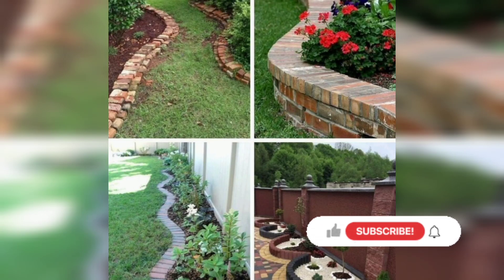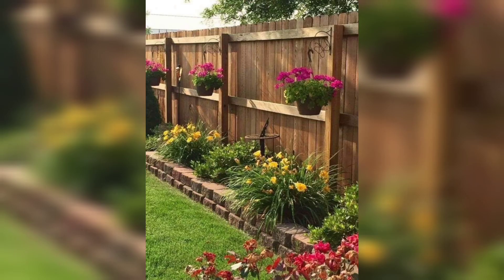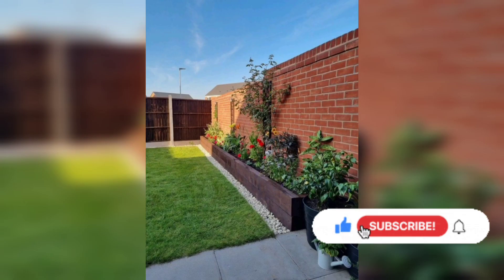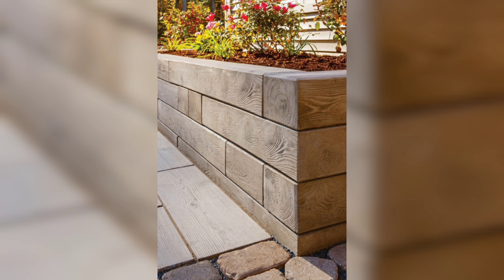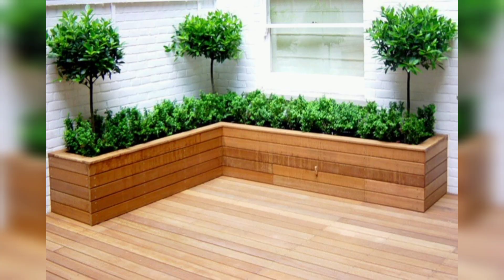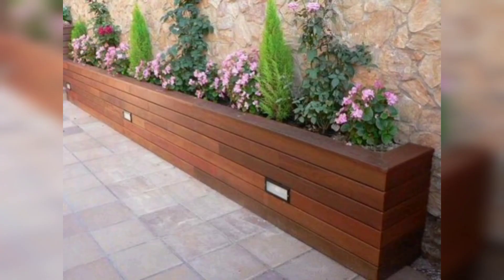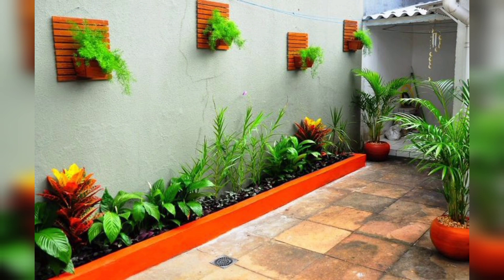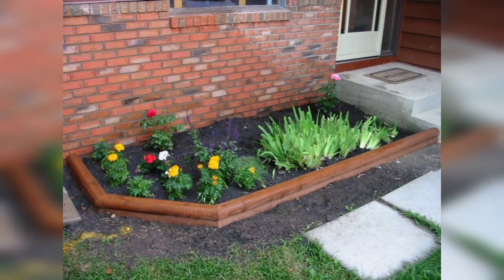Wooden Garden Edging can be a Fantastic DIY Project | Classic wooden Border with flowerbeds.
If you're looking to enhance the beauty and organization of your garden, wooden garden edging can be a fantastic DIY project that brings a touch of rustic charm to your outdoor space. In this YouTube video, we'll explore creative and inspiring ideas for crafting wooden garden edging that will elevate the aesthetics of your garden and keep it well-defined.

Classic Border: We'll start with the timeless and straightforward wooden garden border. Using sturdy wooden planks or logs, we'll demonstrate how to create a clean and defined edge around flowerbeds, pathways, or lawns. This classic edging design not only adds structure but also prevents grass and weeds from encroaching into your garden beds.

Curved Edges: To add a touch of whimsy and organic flow to your garden, we'll show you how to craft curved wooden garden edging. By cutting and shaping the wood, you can achieve smooth, elegant curves that gracefully outline the contours of your flowerbeds, giving your garden a more natural and inviting appearance.

Raised Bed Edging: Raised garden beds are all the rage for growing vegetables and herbs. In this segment, we'll guide you through constructing raised bed edging using wooden boards. Not only does this design add depth and dimension to your garden, but it also provides better drainage and easier access for planting and maintenance.

Log Roll Edging: For a rustic and charming look, we'll demonstrate how to create log roll edging using small logs or log slices. This DIY technique will add a touch of woodland allure to your garden and can be used around trees, pathways, or flowerbeds.

Painted Edges: Wooden garden edging doesn't have to remain natural; it can be customized to match your garden's color scheme or your personal style. We'll share tips on painting and staining the wooden edging to add pops of color or achieve a more refined finish that complements your overall garden design.

Multi-level Edging: In this segment, we'll take the wooden garden edging to the next level by showcasing how to build multi-level edging using different-sized wooden planks. This technique adds visual interest and tiered layers to your garden, ideal for terraced landscapes or areas with varying elevations.

garden aesthetic
gardening drawing
gardening
garden decorating ideas
Classic wooden Border